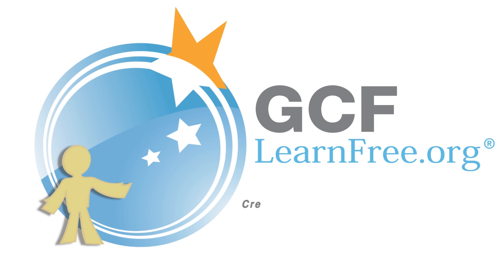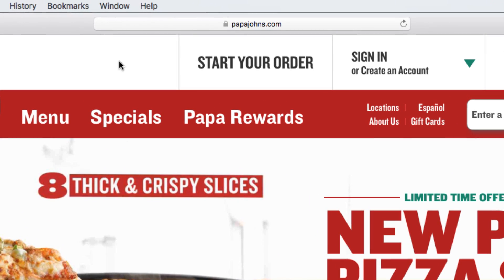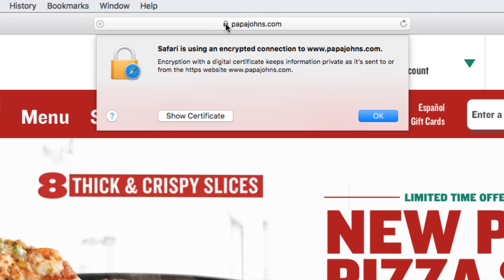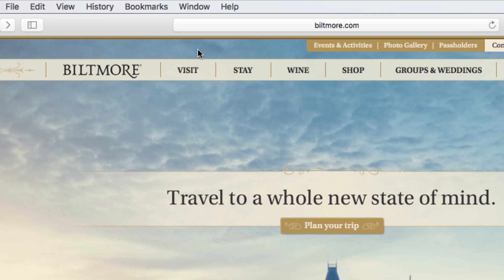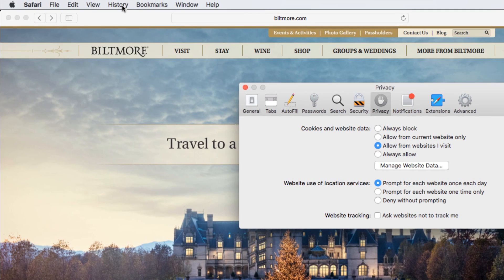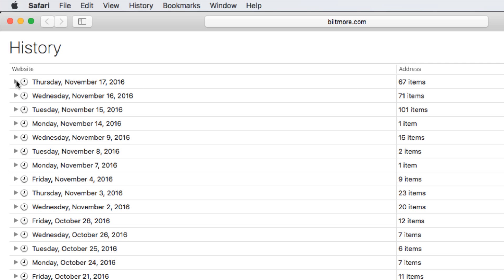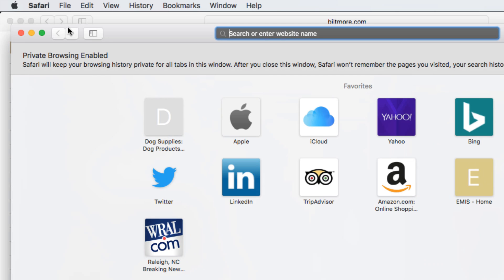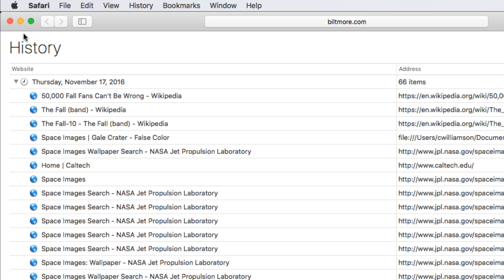Safari: Privacy and Security in Safari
In this video, you’ll learn more about privacy and security in Safari. for our text-based lesson.

This video includes information on:
• Maintaining privacy in Safari
• Modifying privacy settings
• Creating a private window